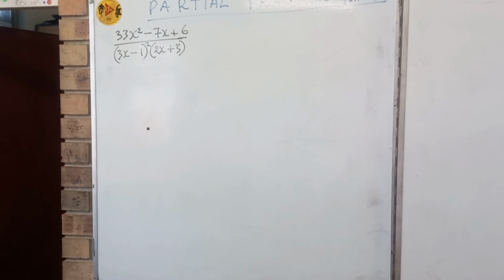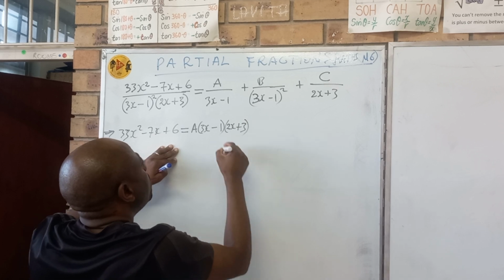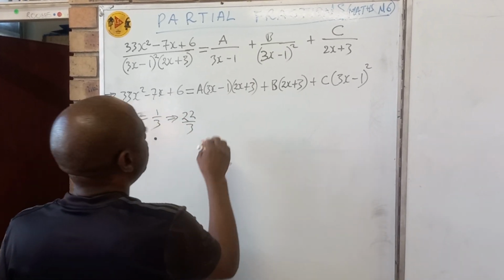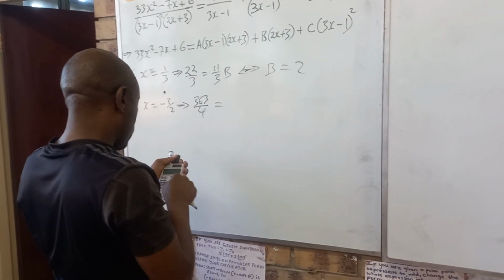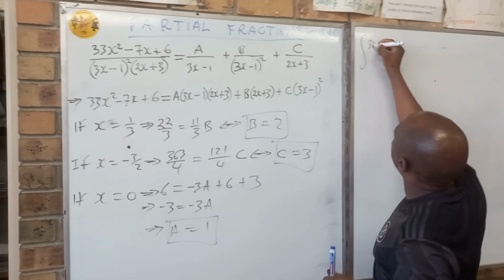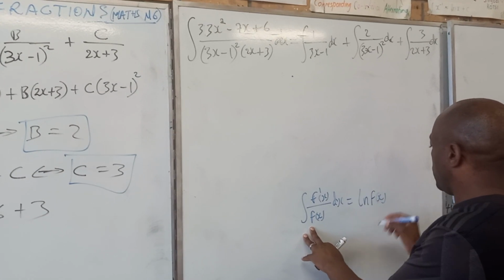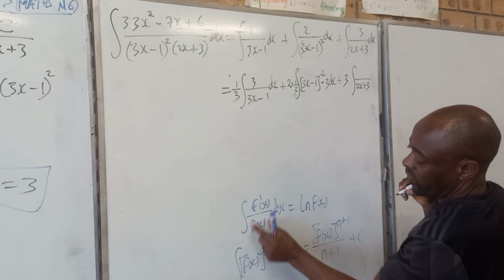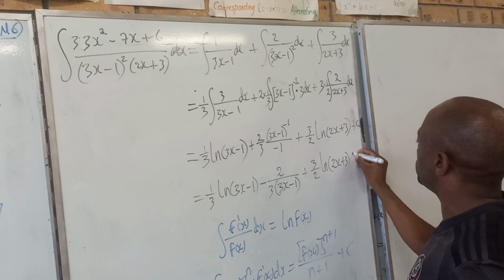Partial Fractions 3 (Maths N6).